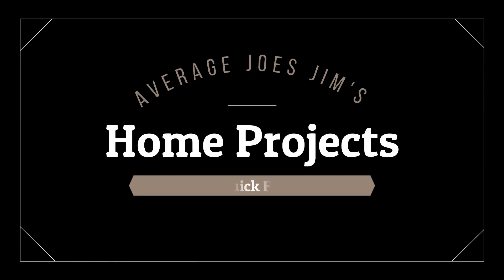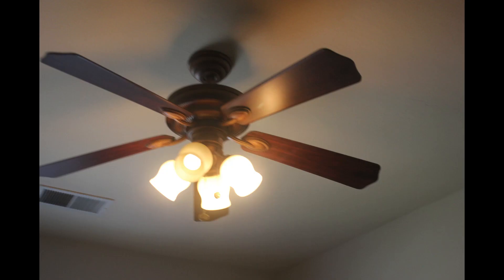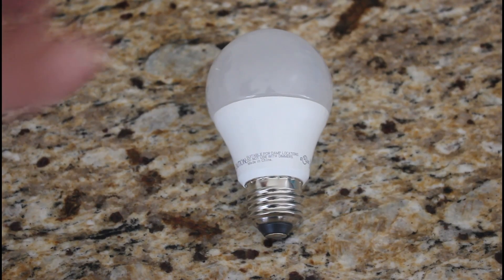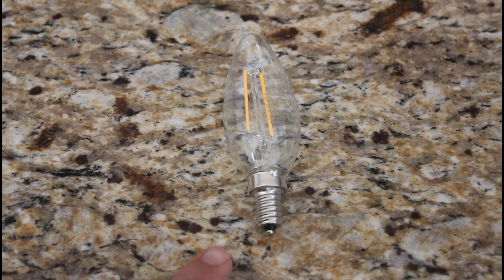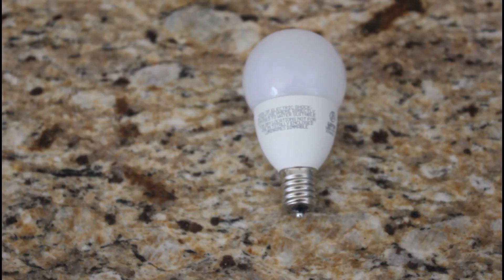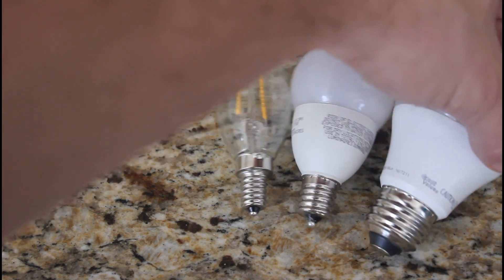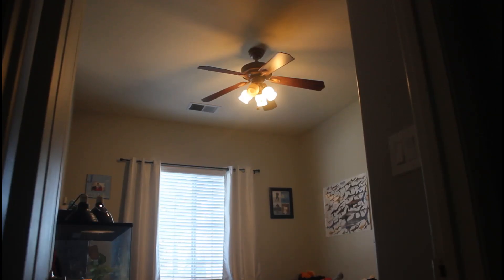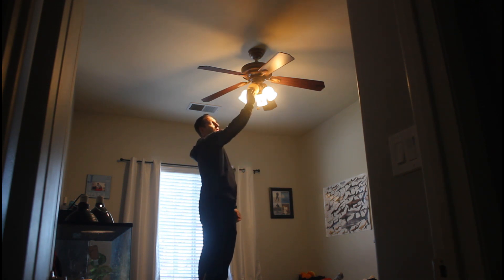DIY Ceiling Fan Light Bulb Replace and Sizes "Quick Fix"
Average Joe's Jim does projects and maintenance at home that even an Average Joe can accomplish.  This Episode  is a "Quick Fix" for a bulb out in a ceiling fan that takes Intermediate bulbs.  Jim goes over the three most common ceiling fan bulbs, Medium, Candelabra, and Intermediate, and replaces one in a fan to show you all how.  Here's links for all three bulb sizes: